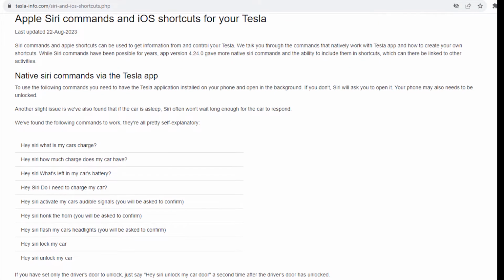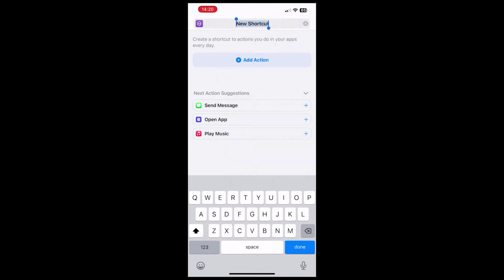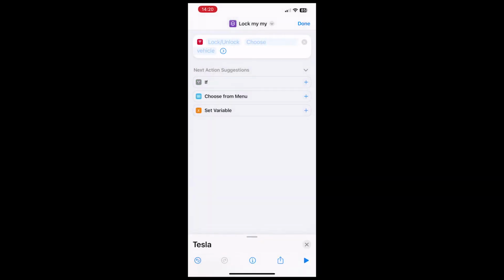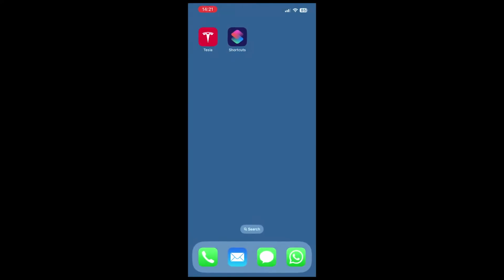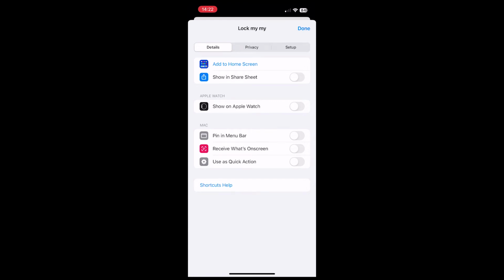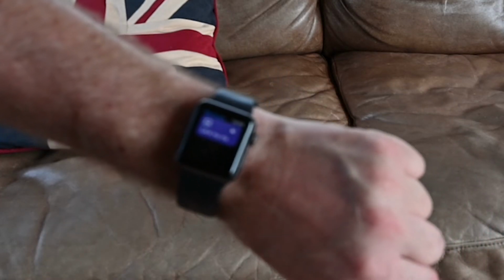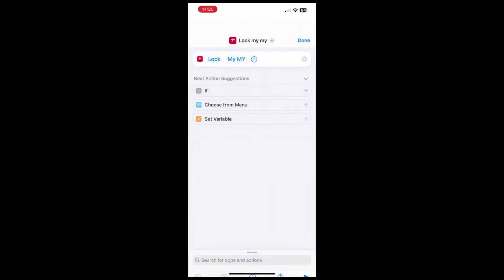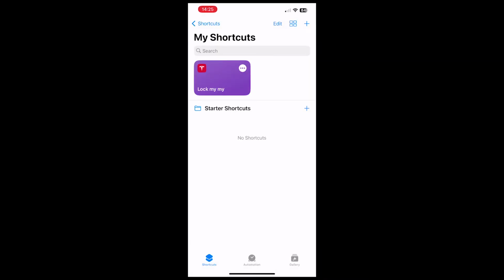Control your Tesla using Siri, Apple shortcuts and even an Apple Watch? We show how easy it is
Tesla siri voice commands have been around for some time but they've been prety limited, not available on the Apple watch and never really caught on. The market then filled with third party solutions.
It's now possible to make your own shortcuts and include a raft of Tesla instructions to significantly boost the capabilites of voice control from your phone, and as they're Apple Shortcuts, also from an Apple Watch.
We show the basics, how to make more complex shortcuts, and how to trigger them through some simple automation.